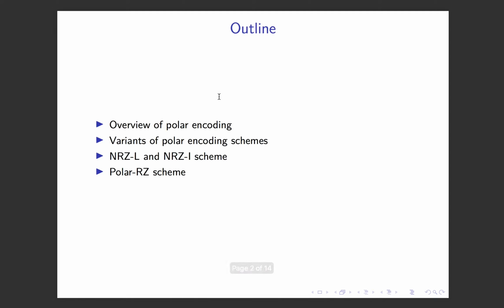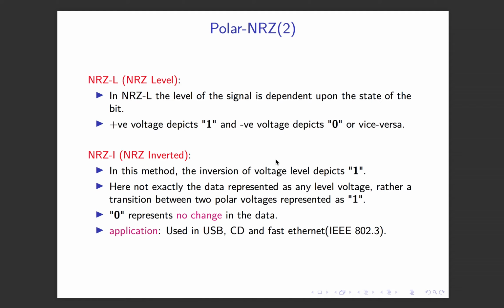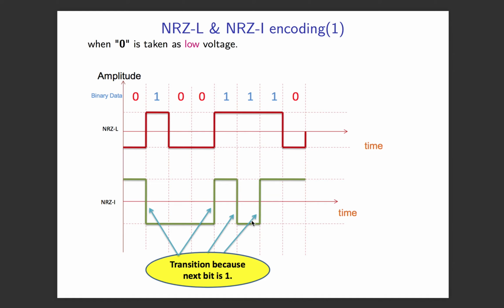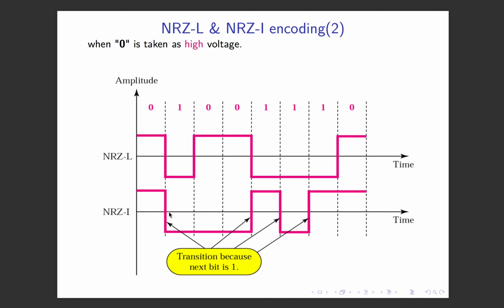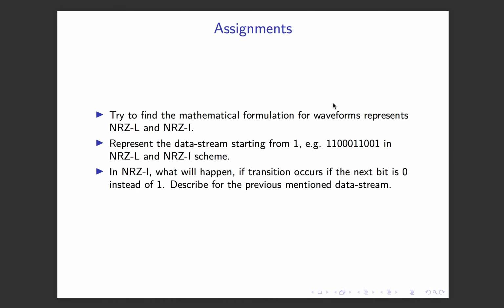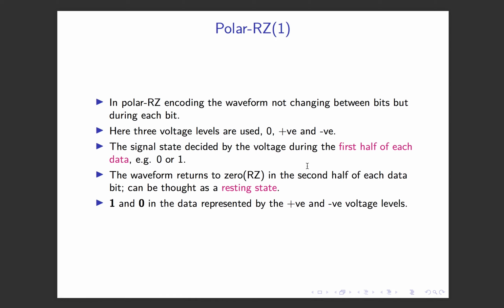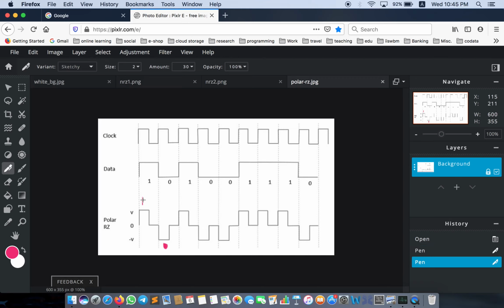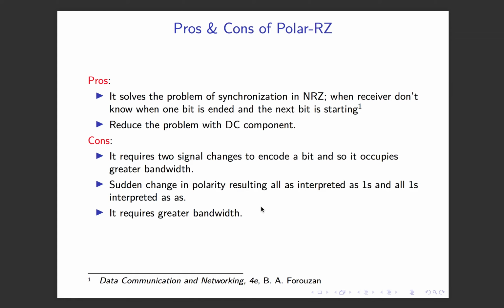Polar-NRZ and Polar-RZ encoding | DCNIT-LDTalks-5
Welcome to the Lockdown Talk Series(DCNIT-LDTalks-5).

In this lecture, I have covered the basics of Polar encoding techniques and discussed several variants of it. Among the variants of polar encoding schemes, here NRZ-L, NRZ-I and polar-RZ scheme are explained with examples. The applications of these schemes are pointed out along with the discussion on the pros and cons of these encoding schemes. The key role played by these encoding schemes in digital transmission scenario are discussed and compared with the unipolar encoding techniques. The gradual evolution of the encoding schemes and how they handle several issues like DC component problems and baseline wandering are explained explicitly.